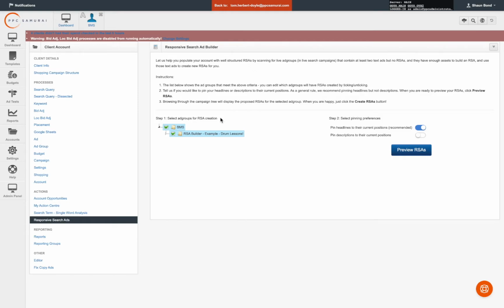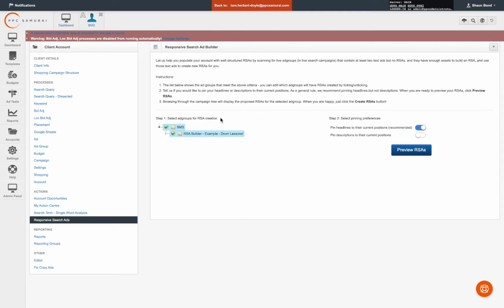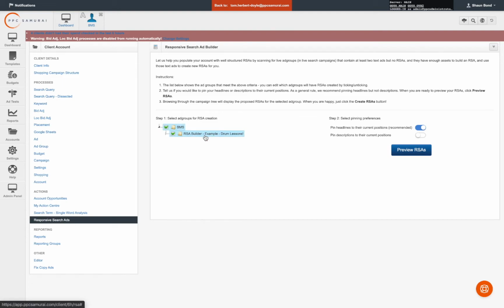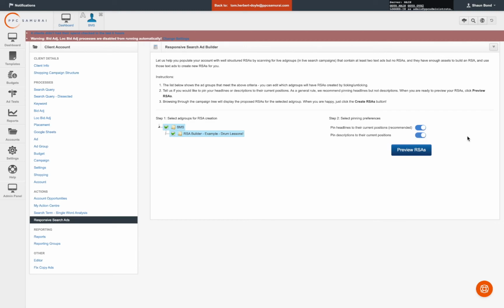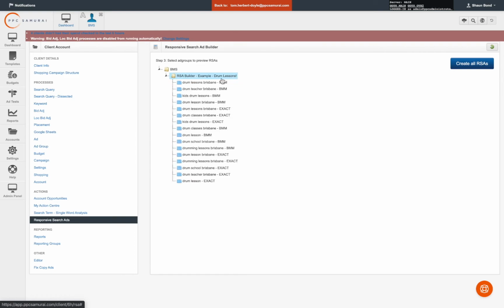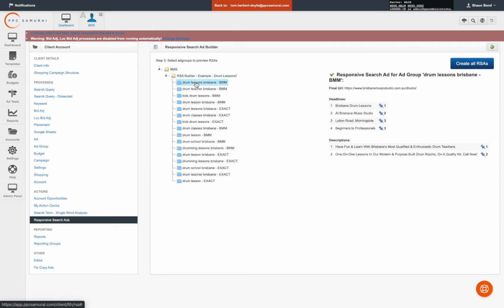PPC Samurai | How to use the Responsive Search Ads Builder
Ever wish there was a way to create thousands of Responsive Search Ads across a whole account, almost instantly?

We did too. So we came up with a way to do it.

In this video we’ll step you through the Responsive Search Ads Builder, which lets you create RSA’s in bulk in just 3 easy steps.